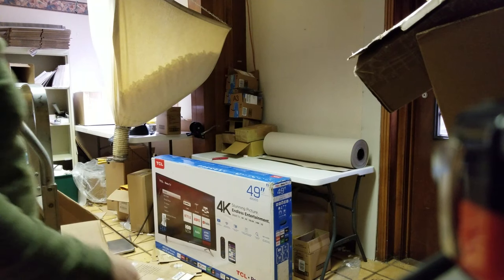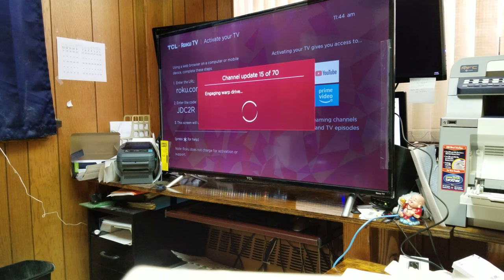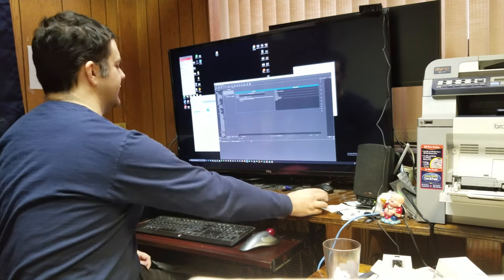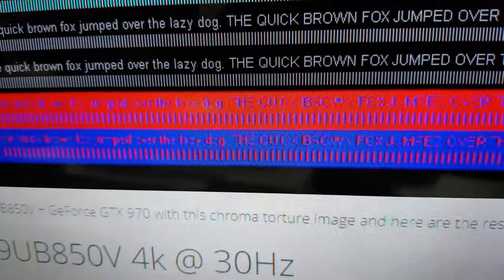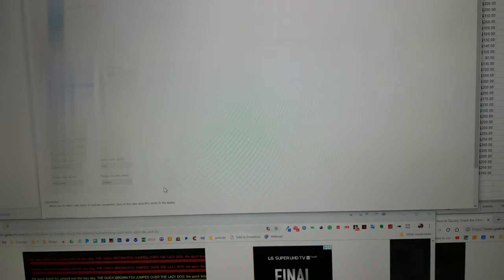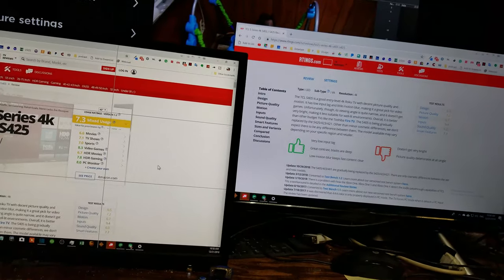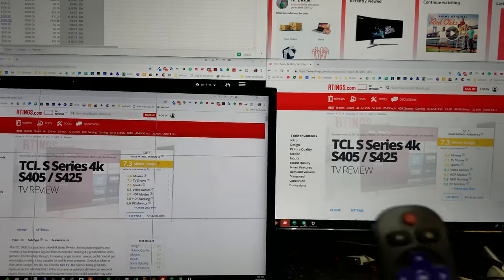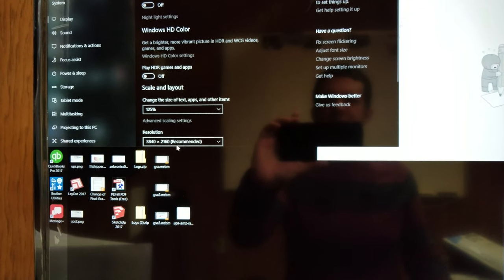50" Huge 4k Monitor Under $300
Been using this monitor for almost a year now and still loving it.

Can't use Roku tv without signing into Roku 1:10
See how it looks to read 1:45
Make sure you get a 2.0 or above HDMI cable 2:35

Sit 1.5 x the diagonal size of monitor back for best results 2:55
To use four full windows get the 49 or 50" 3:20

Get rid of the blue 3d looking effect on text
Fix the Chroma 4:4:4 Output color Format issue 4:05

Compare and fix color issues with a standard 27" Monitor 6:55

Change color Temp to Warm 8:15

Overview 9:20

Scaling 10:44

Other TVs that can be used as Monitors

LG UM7300 70"

TCL 43" 43S425

Hisense 55H9F 55"